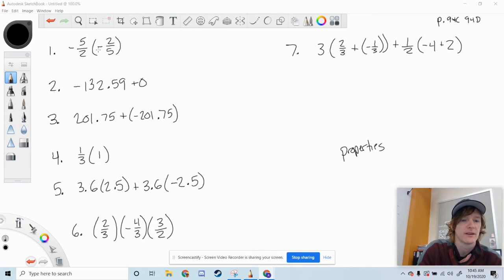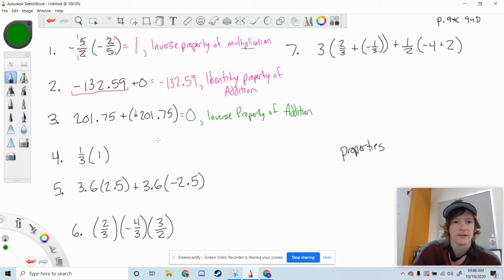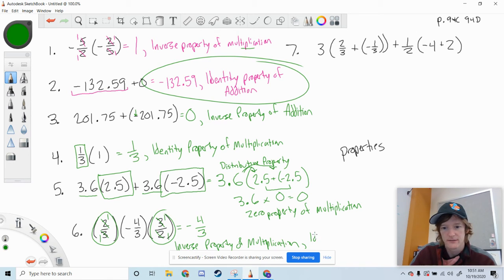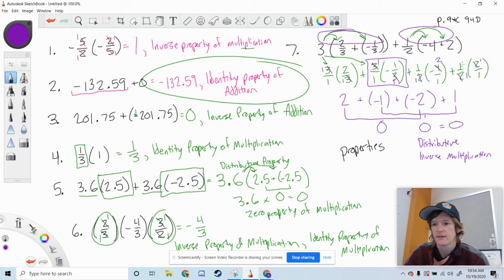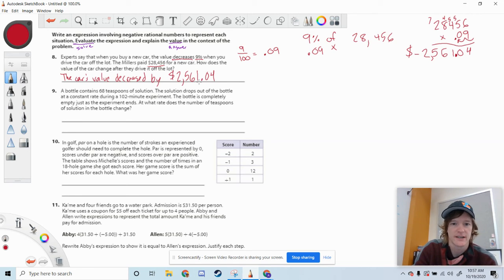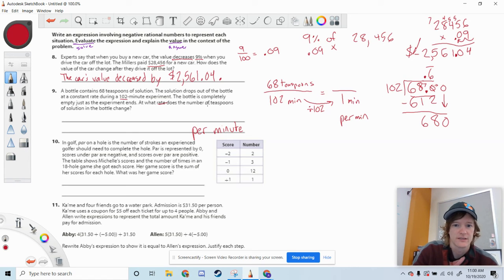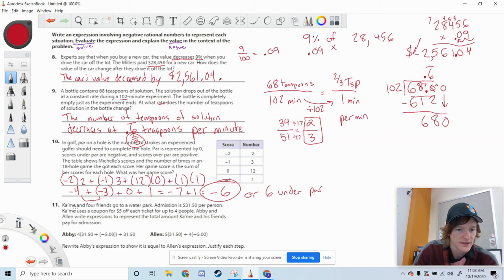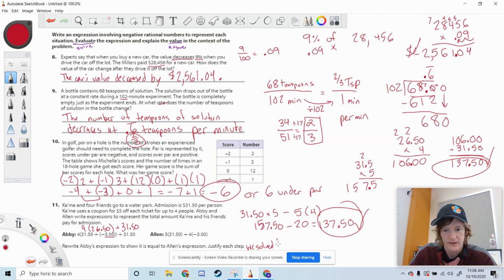7th 3-5a Video Lesson: Page 94C & 94D